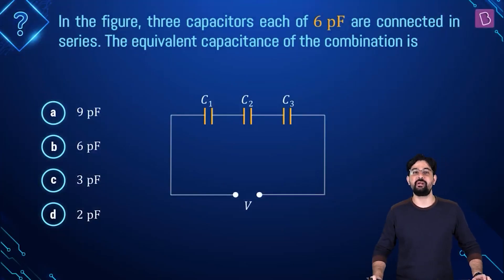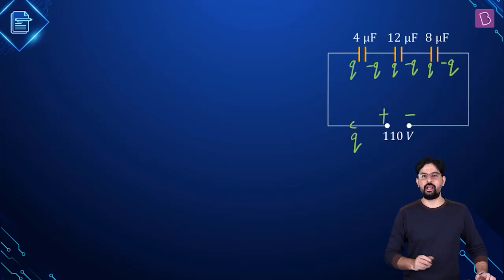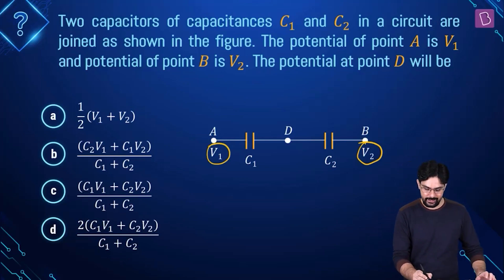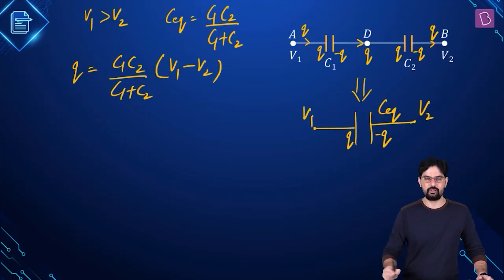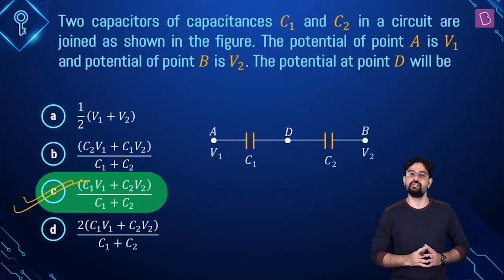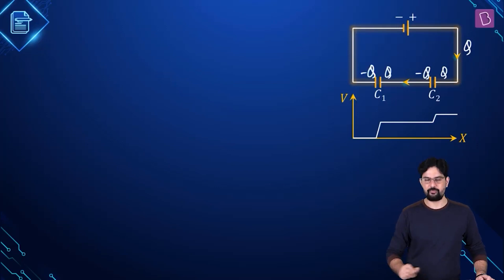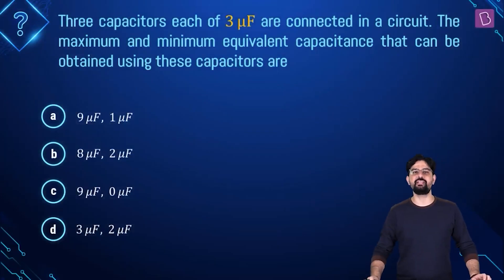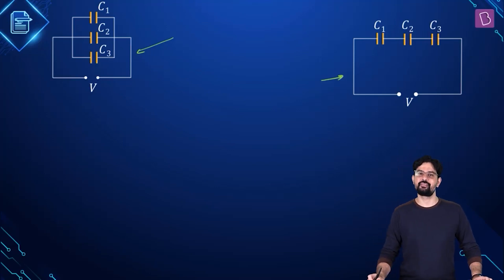Daily Quiz #171| Class 11-12 & Droppers | Physics | Abhishek Sir | JEE 2021/2022 |Aakash BYJU'S JEE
🚀✍️ Download Chapter-wise Session Notes, FREE DPPs & Chapter Test PDFs Now⬇️
✅ JEE Ranker's Batch Welcome to the Daily Quiz series. In this video, we will be introducing you to few questions which are important for JEE preparation.

Question 1 00:02 Capacitor in Series
Question 2 01:10 Charge on Capacitor
Question 3 03:30 Electric Potential
Question 4 7:38 Electric Potential
Question 5 12:18 Equivalent Capacitance